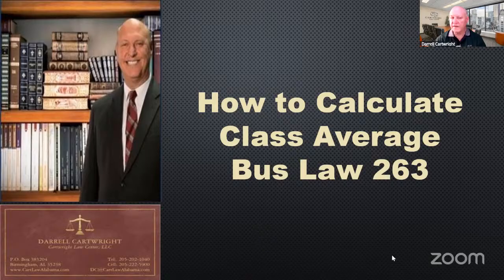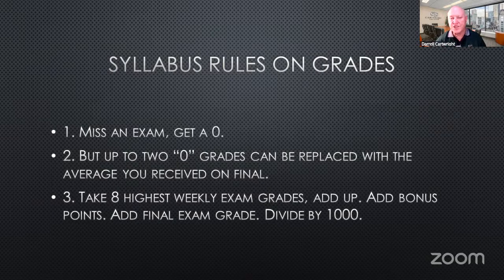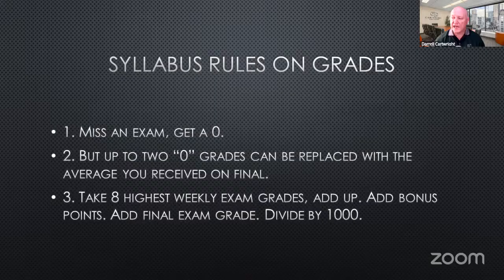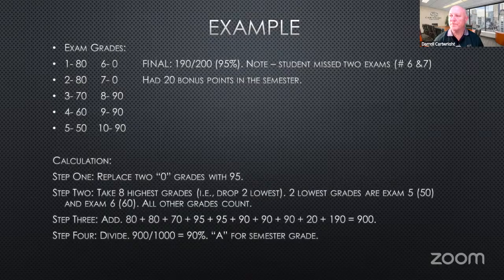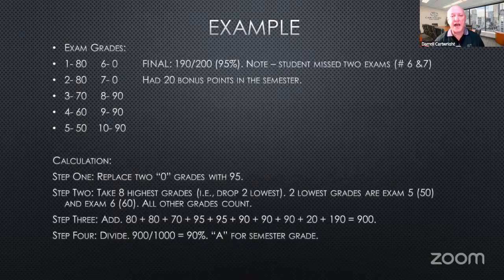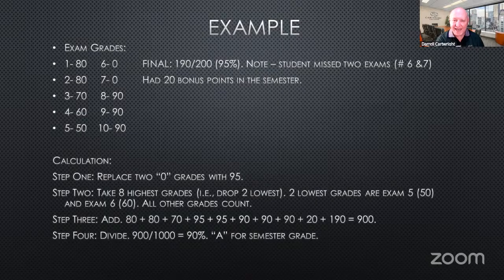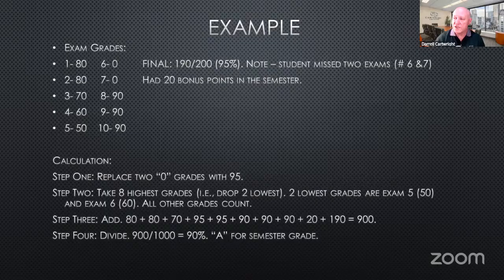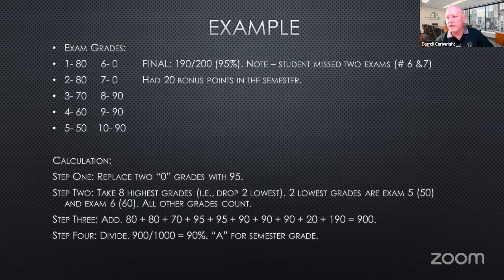How to calculate your own class grade average